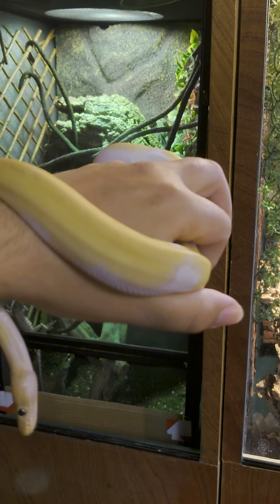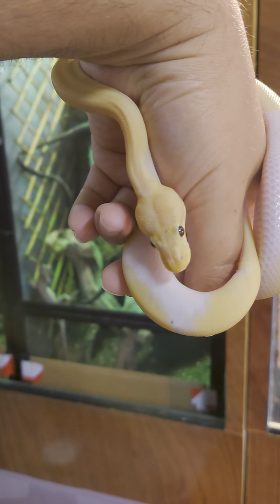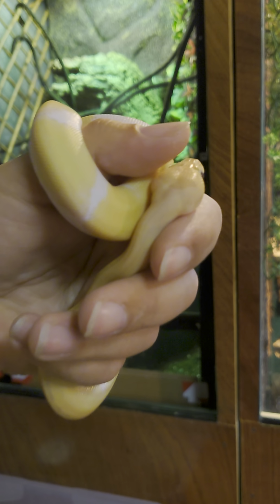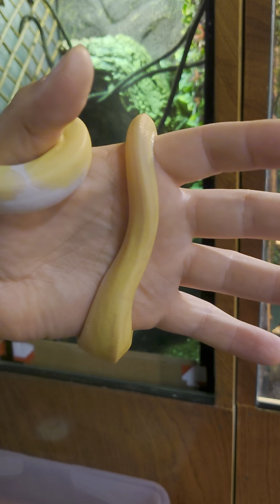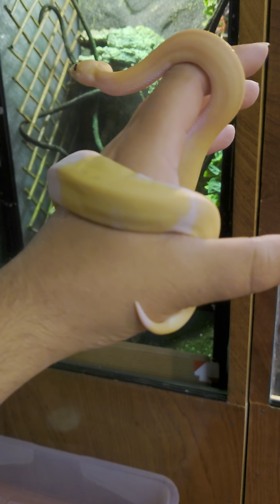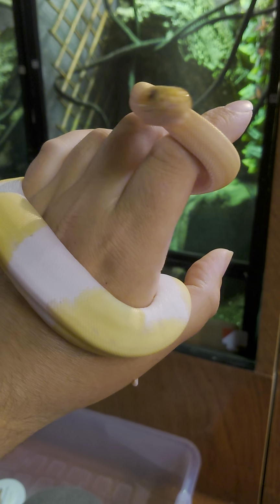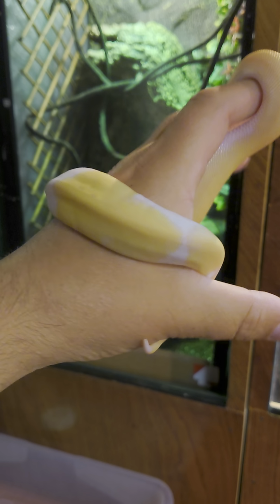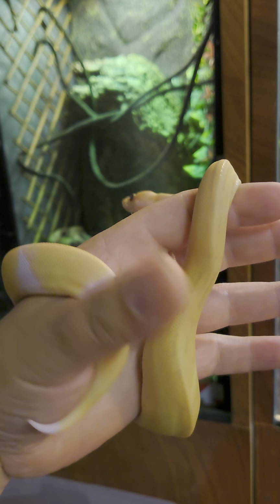Coral Glow / Banana Pinstripe Pied Royal Ball Python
Just had to share this little beauty. She is so relaxed and chilled and truly a gem to me :) Big thanx to keV at Exotics@Heart.

Female Coralglow/banana Pinstripe Piebald Ball Python.